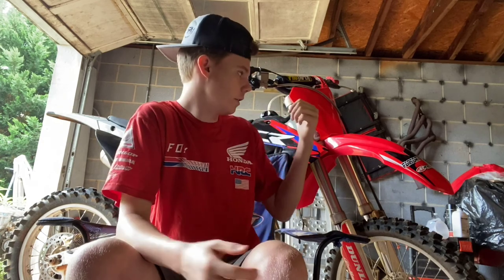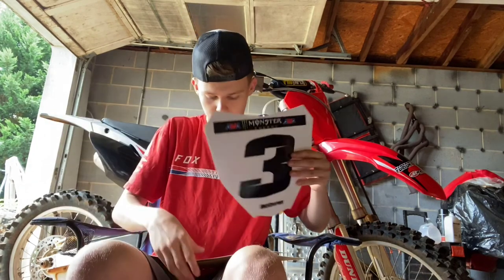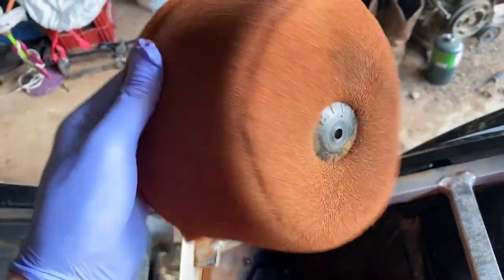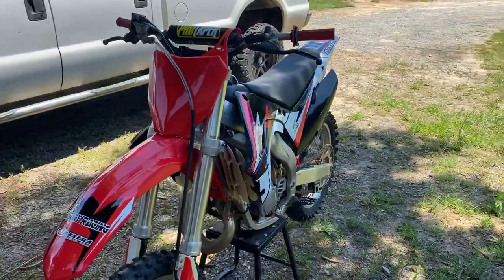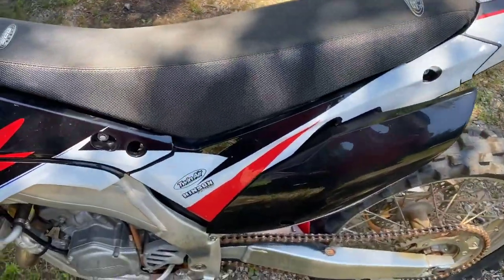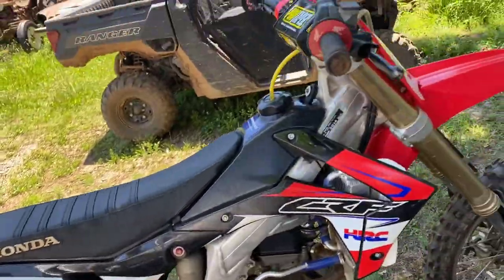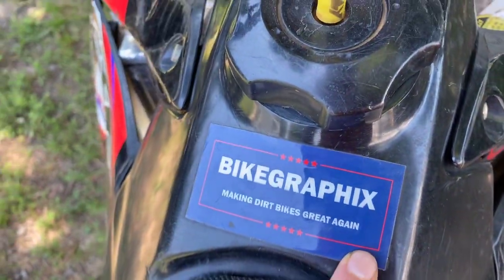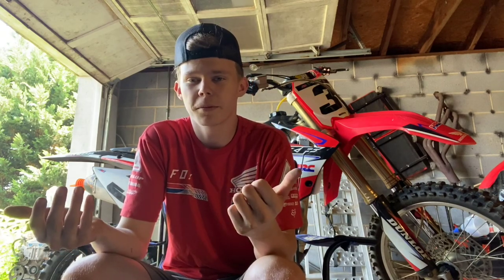Bike walkthrough + upgrades!!